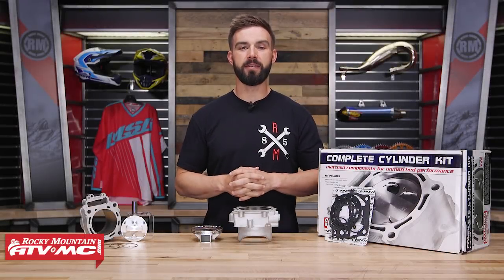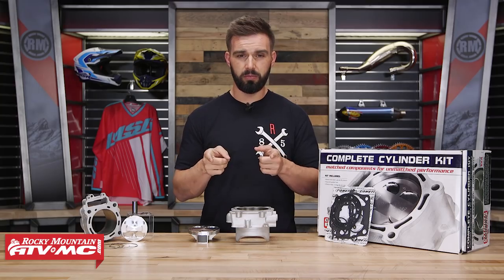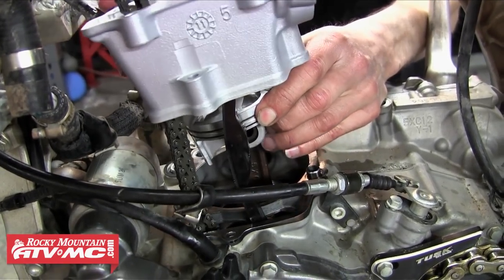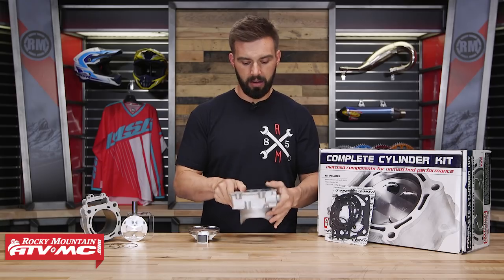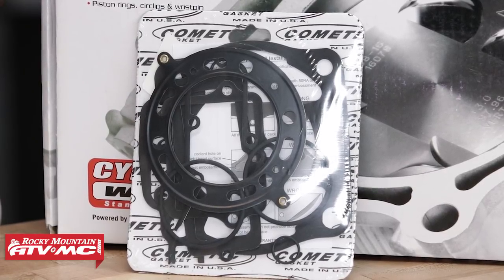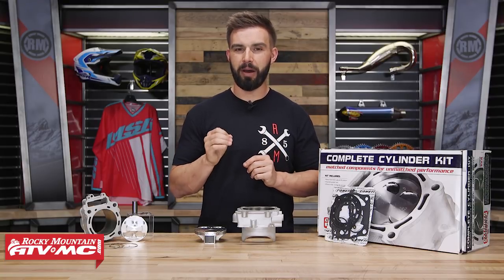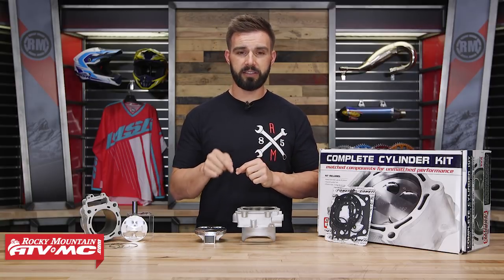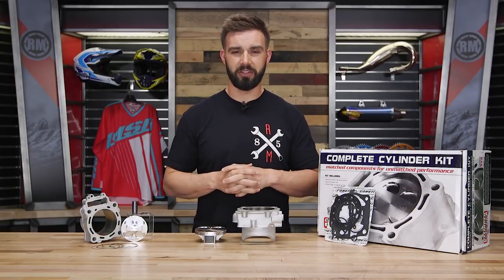Cylinder Works Big Bore Cylinder Kit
Cylinder Works Big Bore Cylinder Kits set the standard when you want to increase the displacement of your motorcycle, UTV, or ATV. With this kit you get top quality parts rolled into one package so you’ll be able to directly fit every component, torque everything down, and get back to riding. The cylinder itself is made from an OEM grade aluminum casting with a nickel silicon carbide cylinder sleeve that comes precisely sized and honed, giving your engine great ring sealing and cylinder wall longevity. The dimensions of the big bore cylinder are sized to fit your stock engine without any machine work or modification. And to make things easier for you, the kit also includes the correctly sized piston, rings, wristpin, and gaskets to fit your new larger displacement bore perfectly.